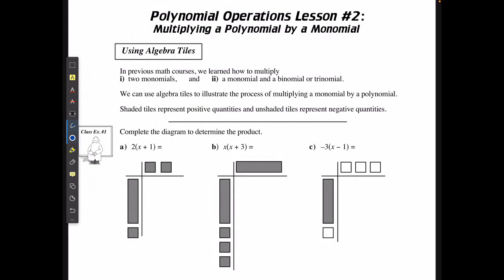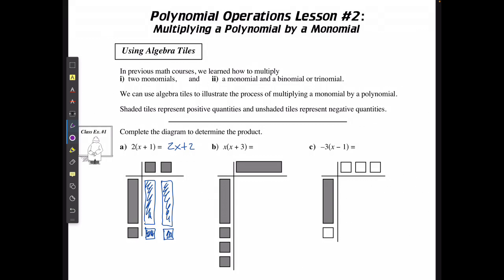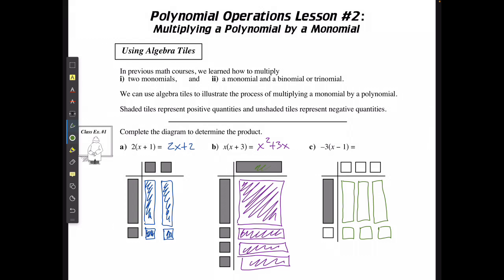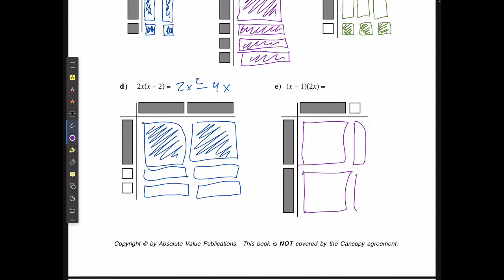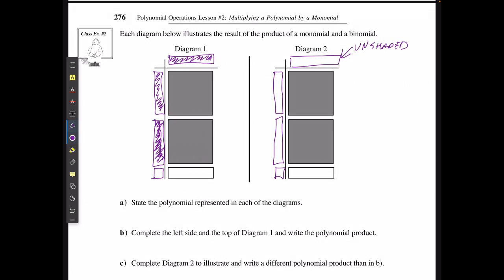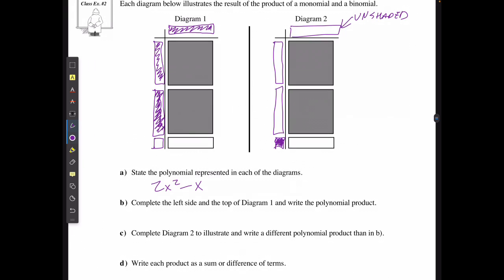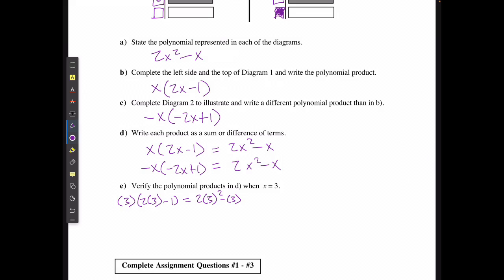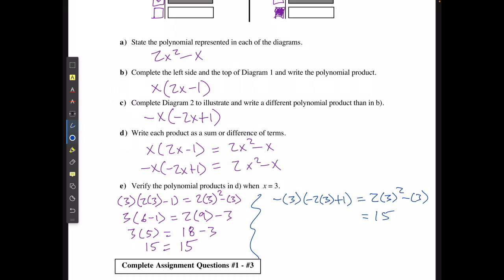M10C Polynomial Operations Lesson 2 Part 1